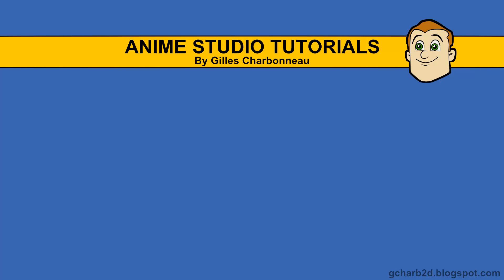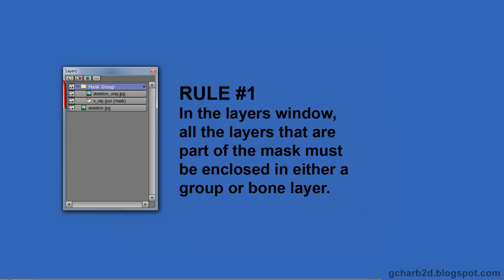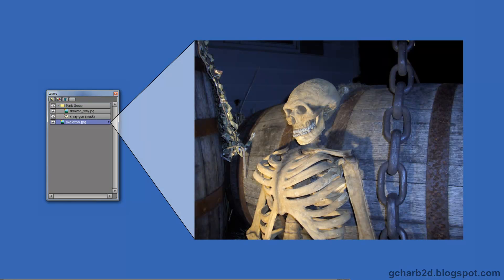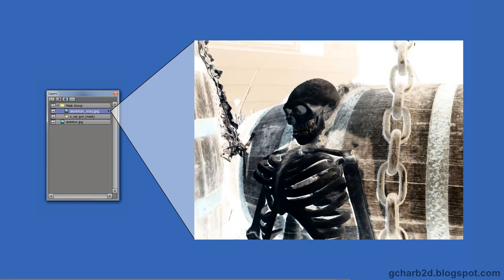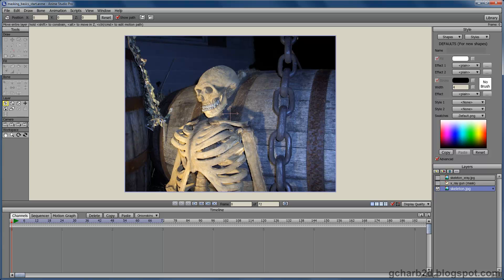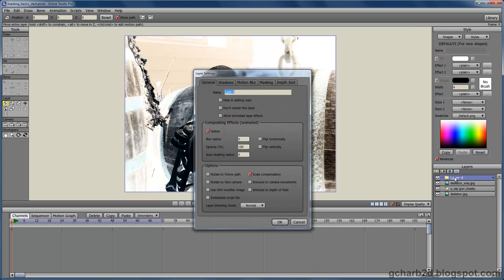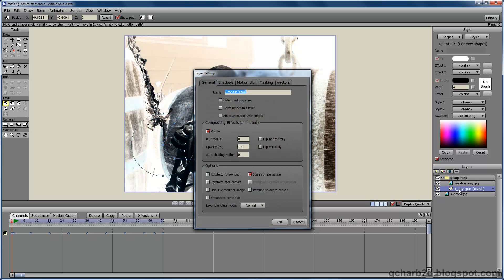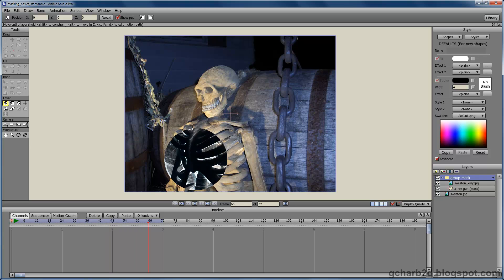Masking basics part 2 - Tutorial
In this video I am explaining the basics of masking in Anime Studio!